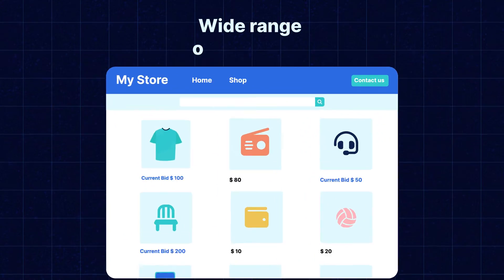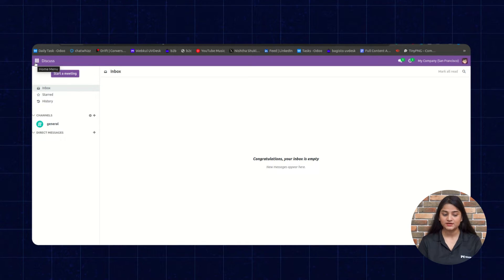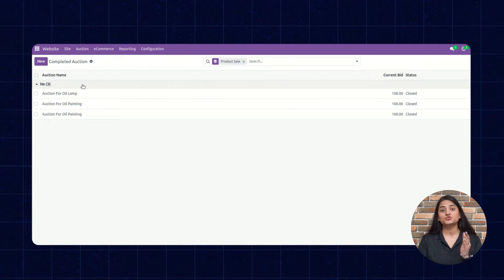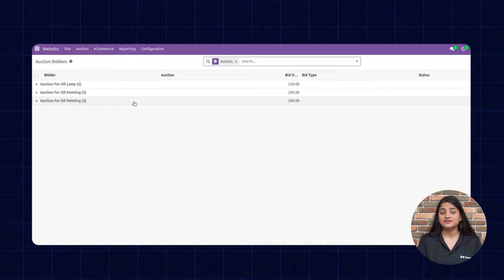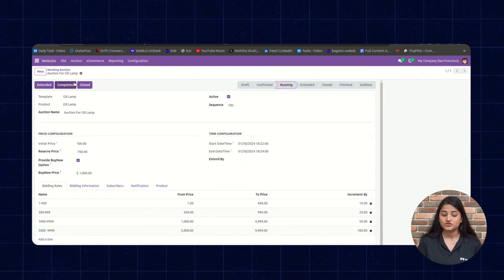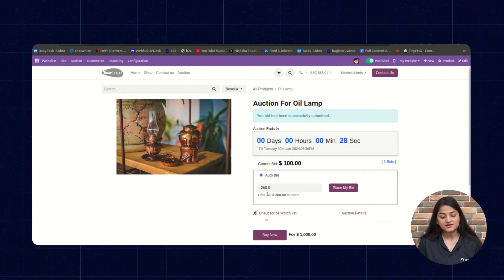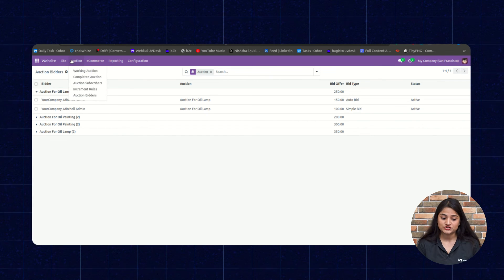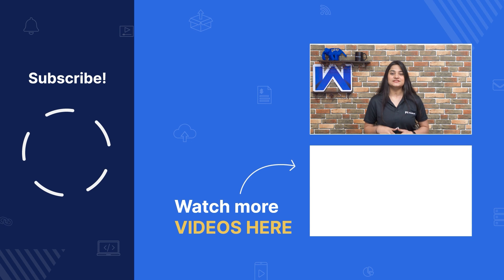How to use Odoo Website Auction?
Odoo Website Auction - In this video, we showcase the thrill of competitive bidding as enthusiasts from around the world participate in our exclusive auction event.

From rare collectables to coveted items, our Odoo website provides a seamless platform for buyers to engage in spirited bidding wars.

Witness the intense bidding wars, discover the seamless user experience, and explore the innovative features that make Odoo the ultimate platform for hosting successful auctions.

Timestamps:
0:00 Intro
1:36 Odoo backend panel
2:12 Auction configuration
2:50 Auction features
4:44 Create a new Auction
6:10 Storefront Overview and placed a bid
8:10 How is the placed bid reflected at the backend
9:50 Outro

2. Raise a Ticket via our HelpDesk system